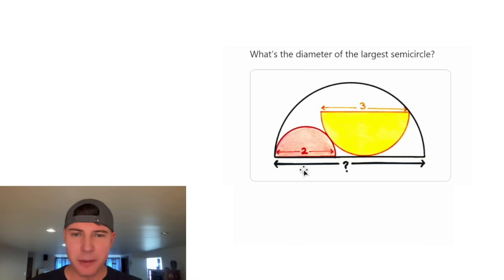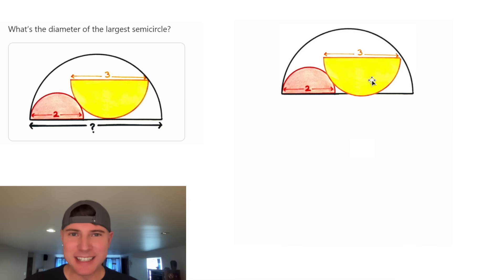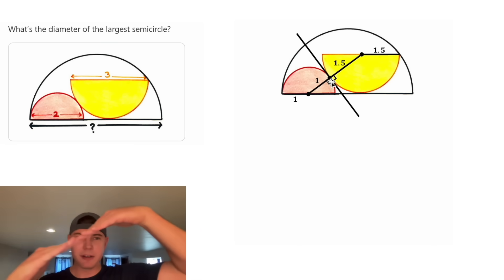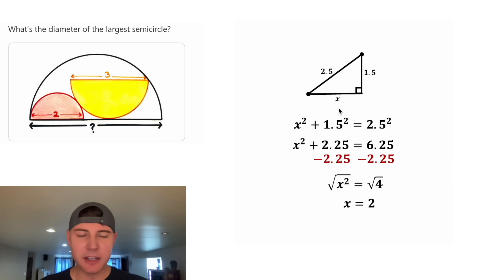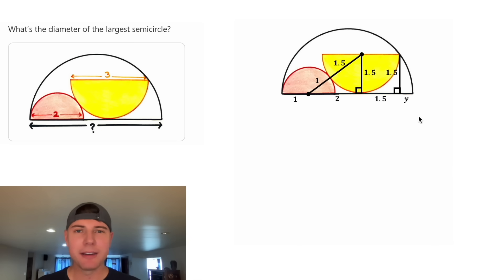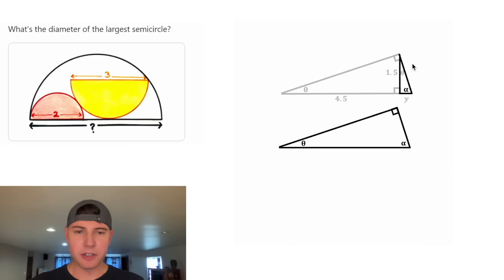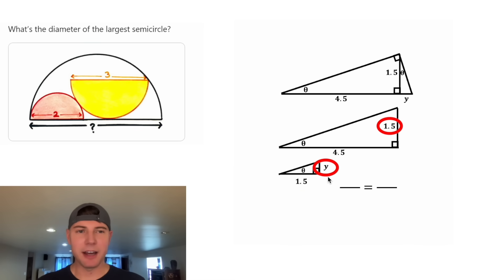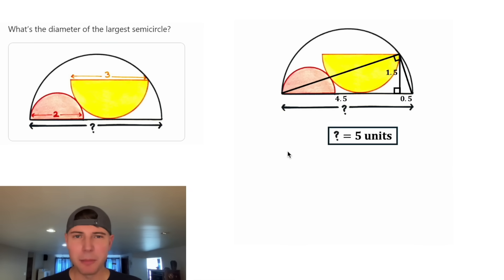Fun Math Challenge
Another great puzzle from Catriona Agg!